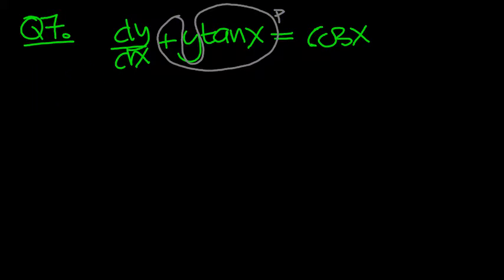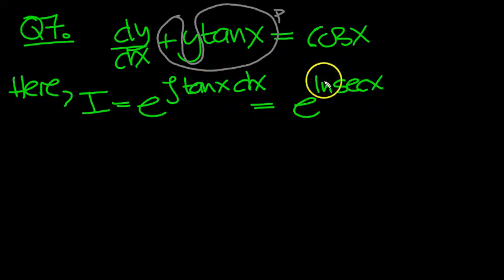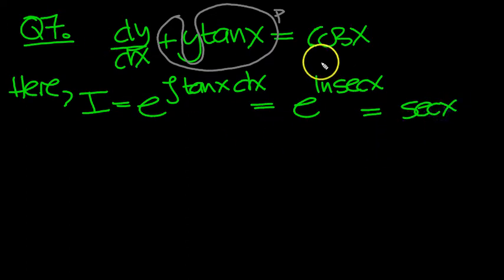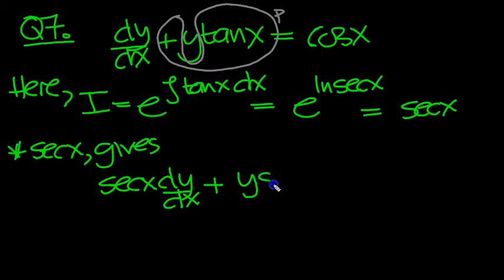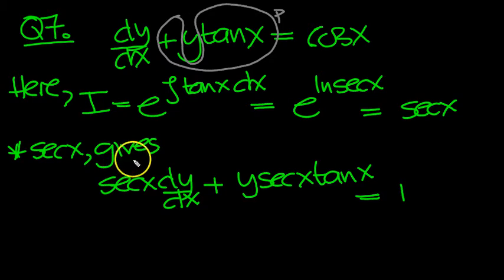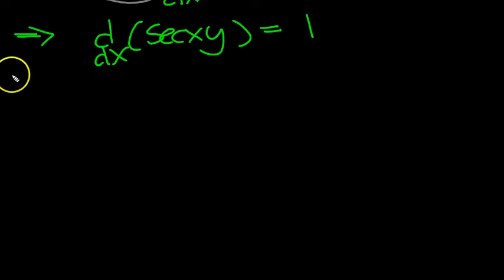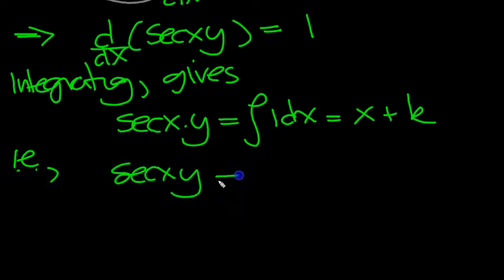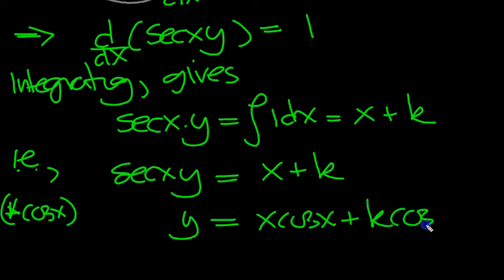First Order D E Integrating Factor Method Q7